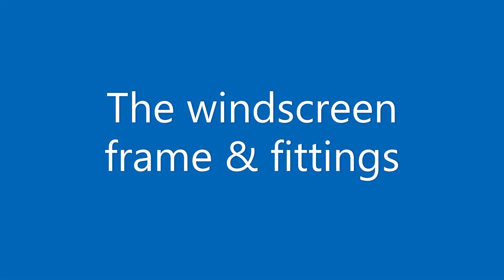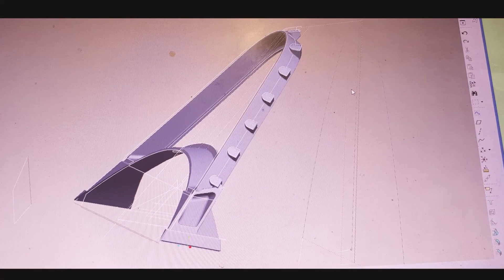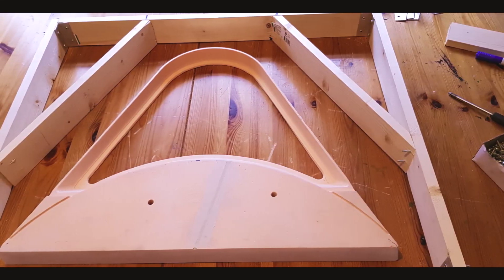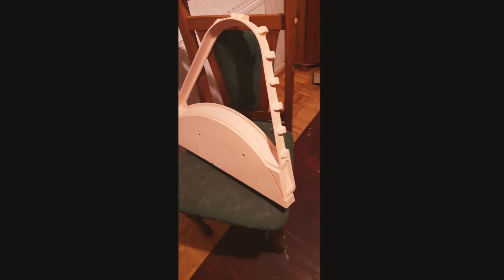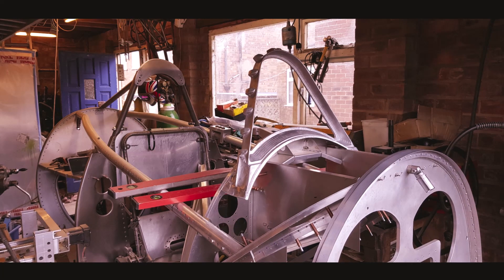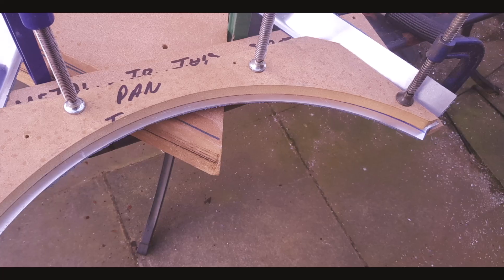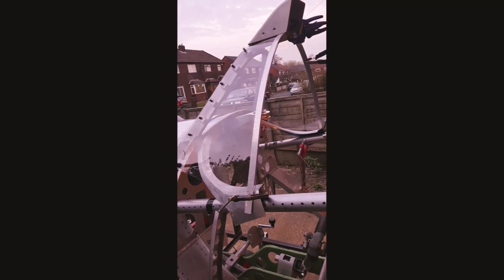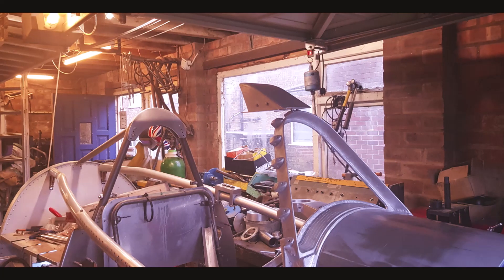Whirlwind Fighter Project - Engineering Update part 6 - Cockpit Windscreen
This video is the sixth manufacturing update and shows the construction of the cockpit windscreen of the Westland Whirlwind Mk1 fighter reproduction.